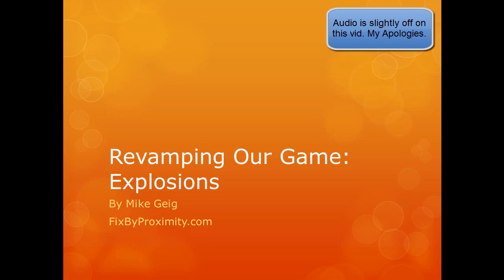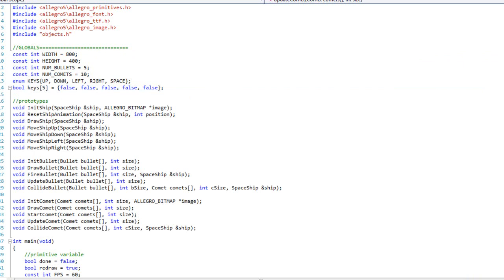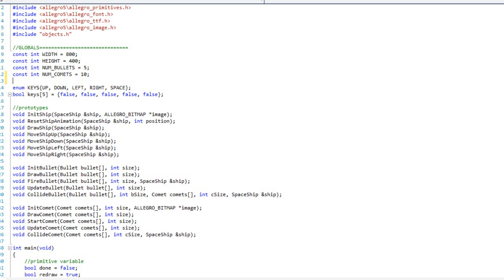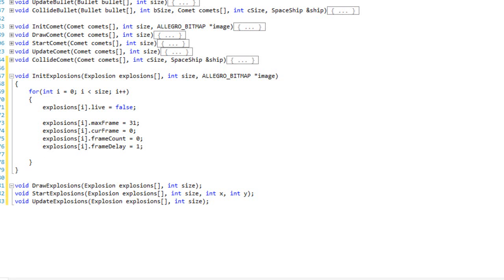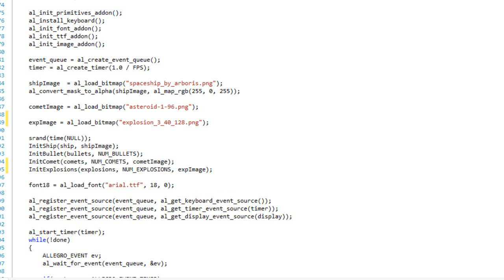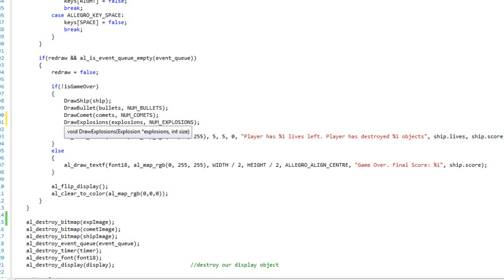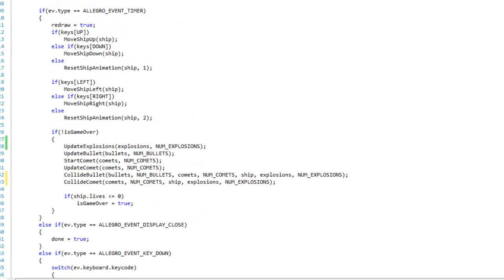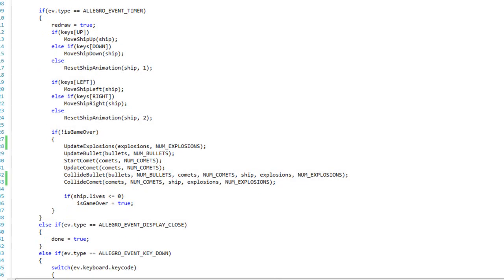9.3 - Adding Explosions to our Allegro 5 Game